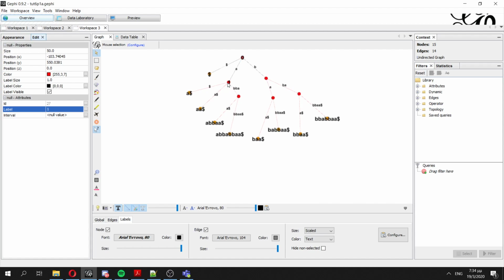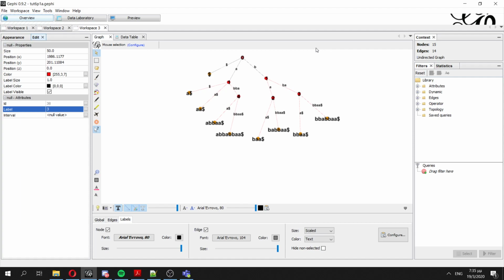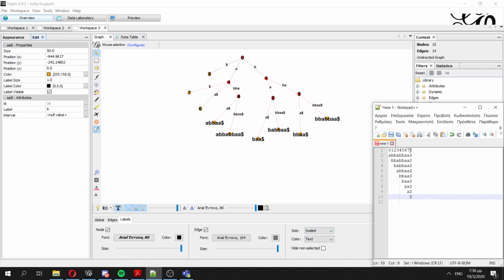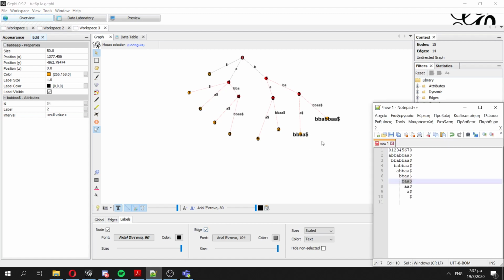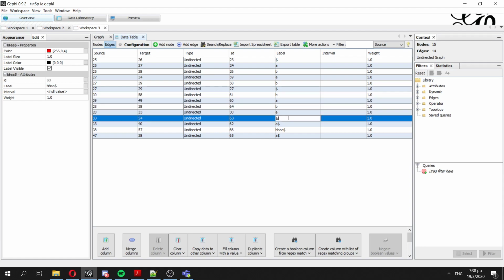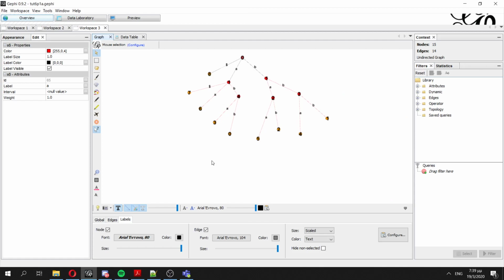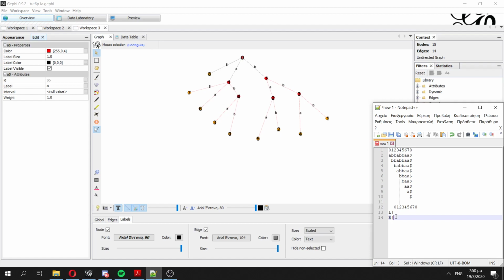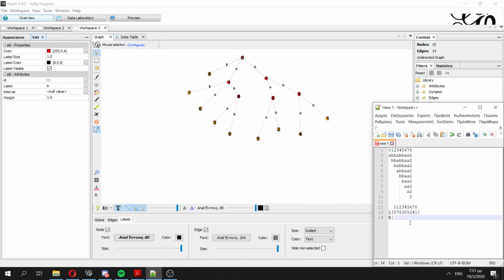Comp526 Tutorial6 SubProblems 3,4,5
Solution for Tutorial6 SubProblems 3,4,5 for Comp526